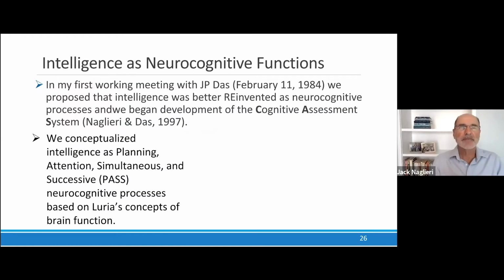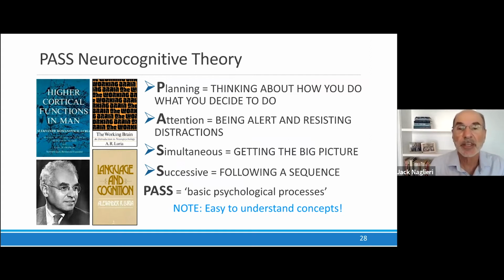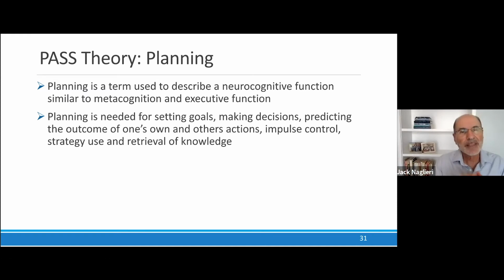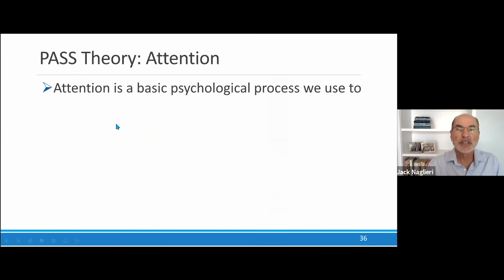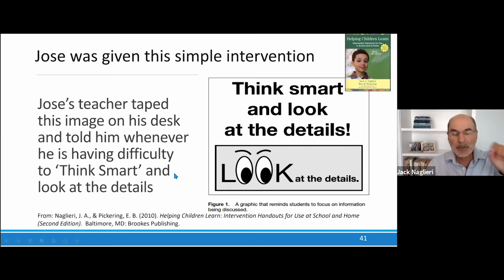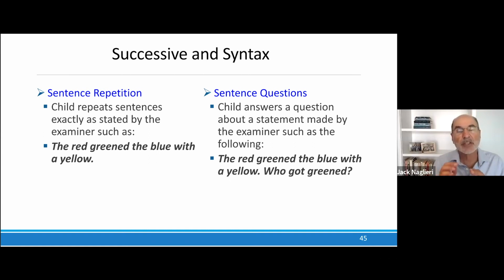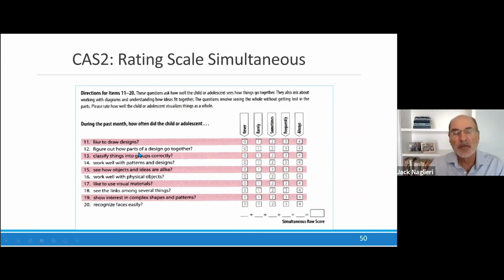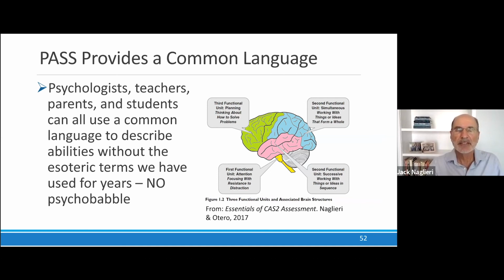SLD Eligibility using A Pattern of Strengths and Weakness and the Discrepancy Consistency Method, P2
This session provides a straightforward way school psychologists can use the so called ‘third method’ for SLD eligibility determination to both classify and remediate specific learning disabilities.This will include a brief look at the research on the effectiveness of traditional IQ and second-generation tests (i.e. the CAS2) for SLD identification and socially just assessment. Emphasis will be placed on a step-by-step analysis illustrated using PASS theory to measure ‘basic psychological processes’ in a manner consistent with California’s current definition of SLD and Dyslexia. Specific cases will be presented to describe how defensible SLD eligibility decisions can be made, and most importantly, how targeted interventions can be generated for instructional planning purposes.

Are you in search of the handout for this webinar's companion? to access this handout along with other handouts from previous webinars.

JackNaglieri.com
NaglieriGiftedTests.com

Helpful Resources:
The PASS neurocognitive theory (Naglieri, Das, & Goldstein, 2014)
Naglieri, J. A., Das, J. P., & Goldstein, S. (2014a). Cognitive Assessment System (2nd ed.). Austin, TX: Pro-Ed.
Naglieri, J. A., Das, J. P., & Goldstein, S. (2014b). Cognitive Assessment System (2nd ed.): Brief. Austin, TX: ProEd.
Naglieri, J. A., Das, J. P., & Goldstein, S. (2014c). Cognitive Assessment System (2nd ed.): Rating Scale. Austin, TX: ProEd.
Naglieri, J. A. & Otero, T. M. (2018). The Cognitive Assessment System-2: From theory to practice. In Flanagan, D. P., & Harrison, P. L. (Eds.), Contemporary intellectual assessment: Theories, tests, and issues (4th ed.). New York, NY: Guilford Press.
Naglieri, J. A., & Otero, T. M. (2017). Essentials of CAS2 Assessment. New York: Wiley. Naglieri, J. A., & Otero, T. (2011). Cognitive Assessment System: Redefining intelligence from a neuropsychological perspective. In A. Davis (Ed.), Handbook of pediatric neuropsychology (pp. 320–333). New York, NY: Springer.
Naglieri, J. A., & Pickering, E. B. (2003). Helping children learn: Intervention handouts for use in school and at home. Paul H Brookes Publishing.

Related Links:
PASS Score Analyzers: